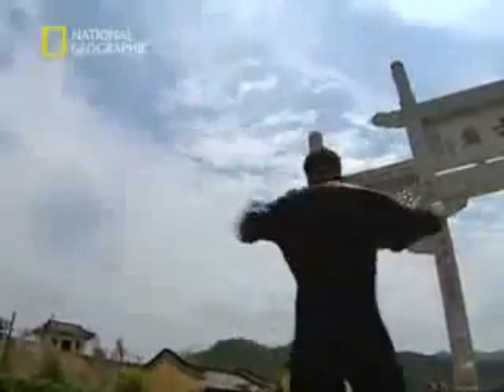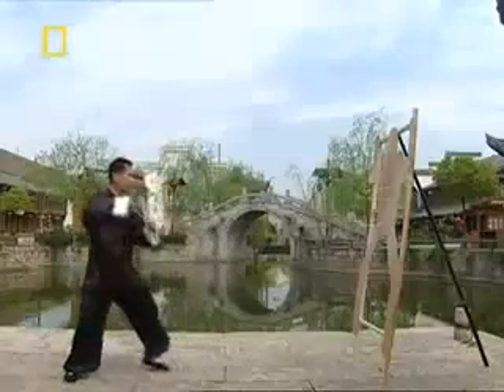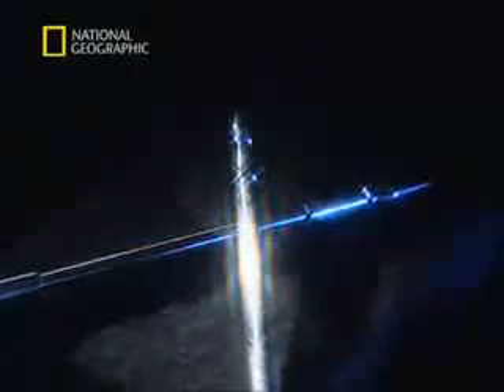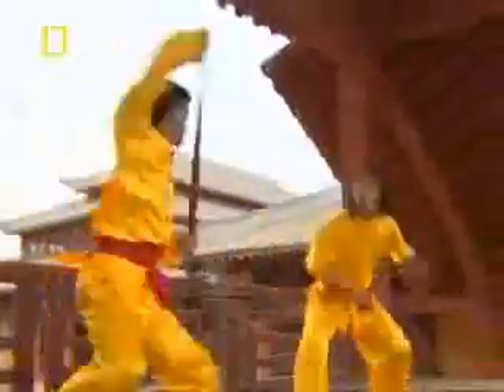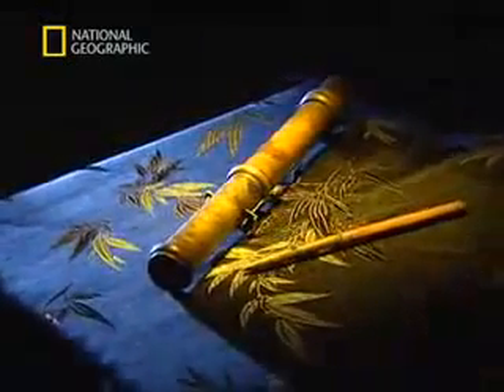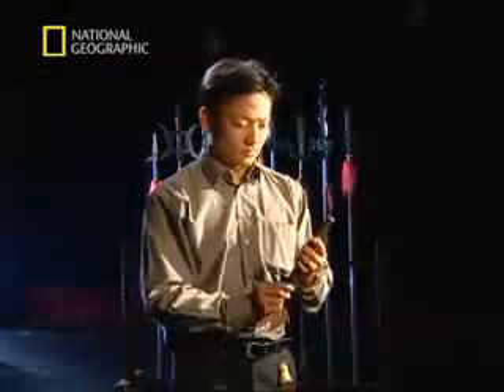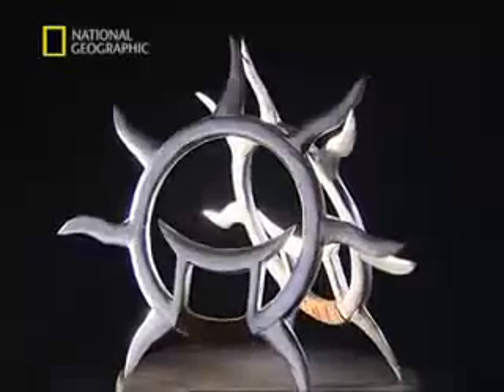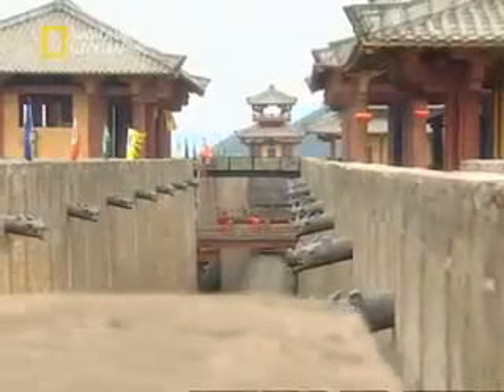Top Ten Kung Fu Weapons of China 3 of 5